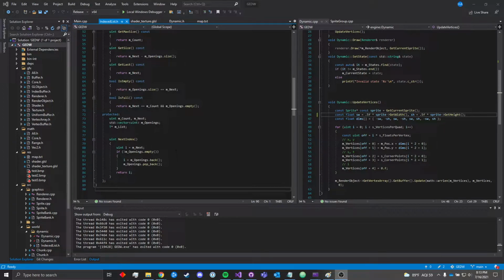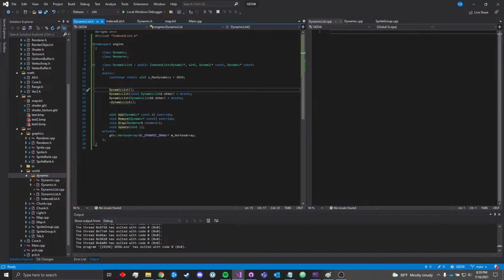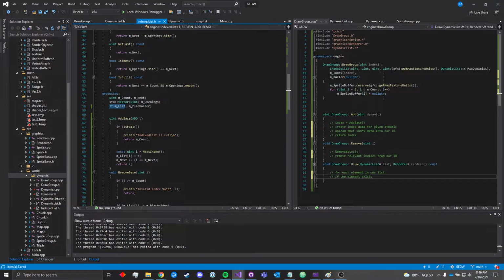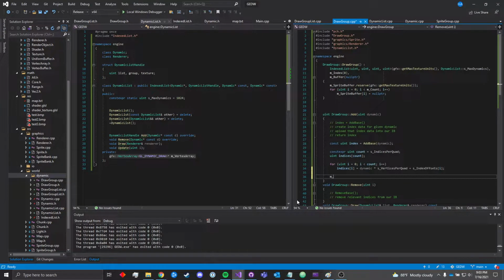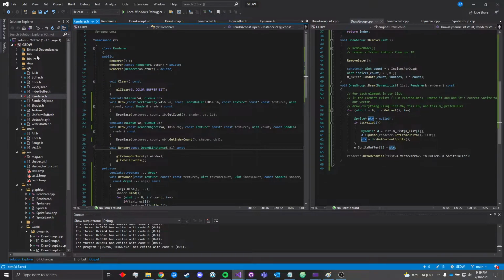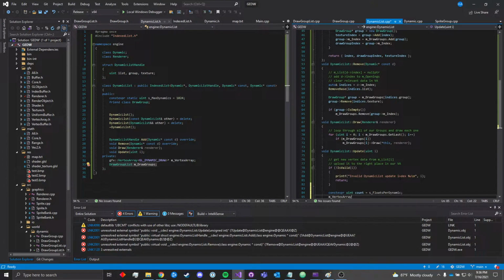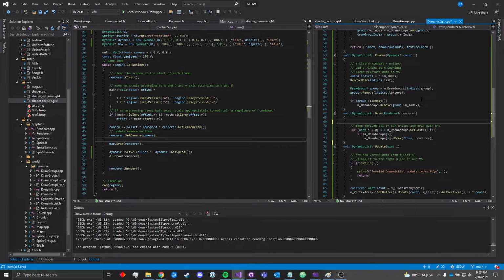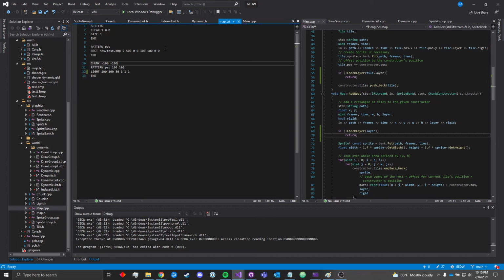GEDW 12 - Finishing our Dynamic Rendering Pipeline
It turns out I messed up quite a few things in quite a few files. All simple mistakes, I think I still explained everything correctly. I recommend downloading and playing with the working code